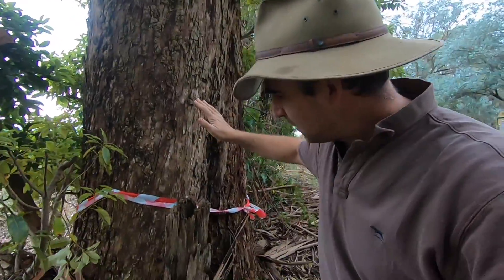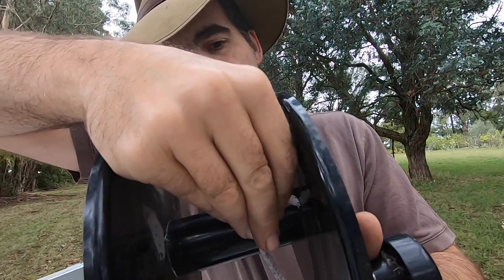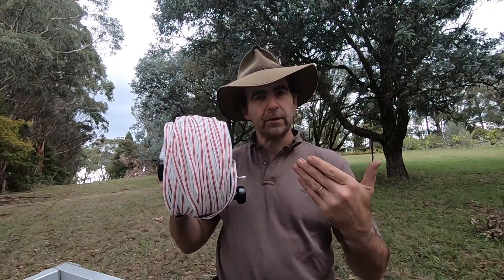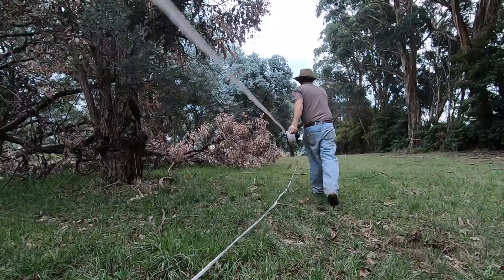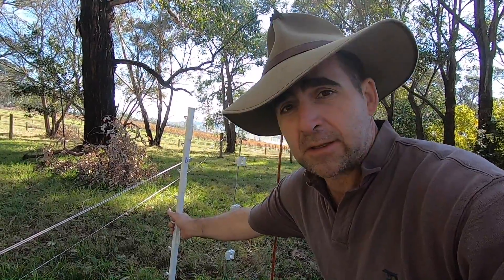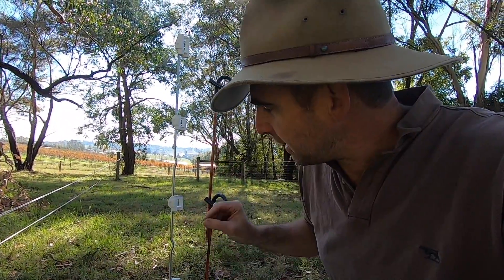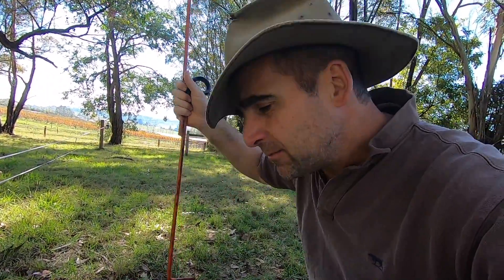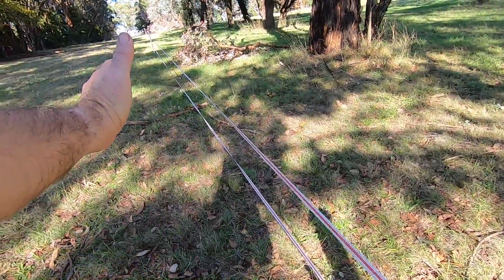How to Build a Temporary Electric Fence for Strip Grazing and Other Short Term Fencing Needs